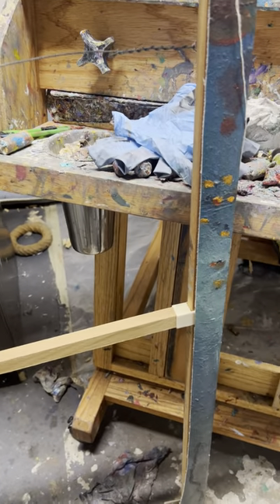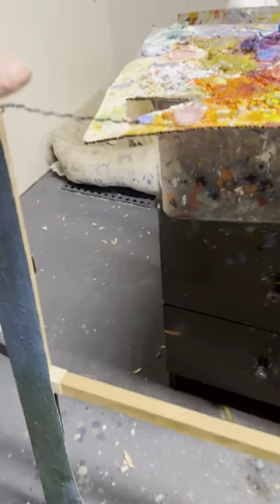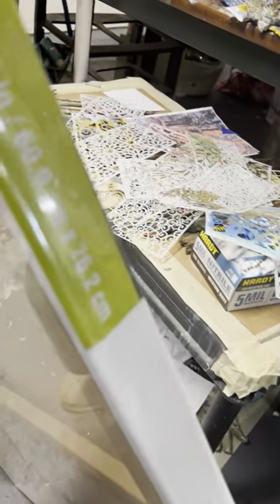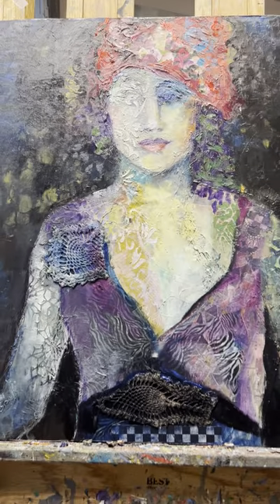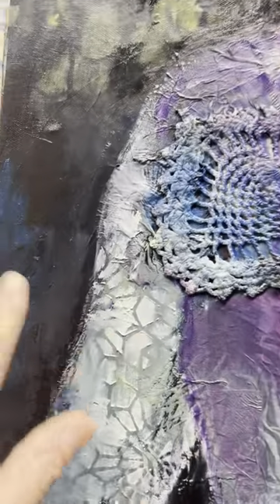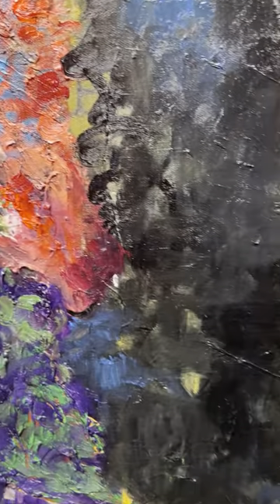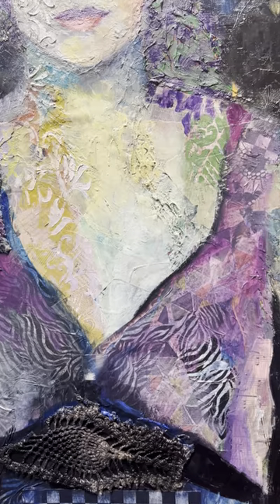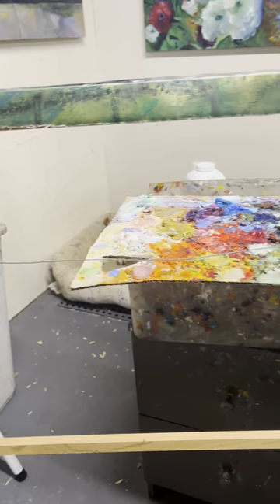Stretcher bars that have gone bad with canvas, warped over time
Sometimes, when you stretch canvas, the bars that you wrap the canvas around can warp overtime. I have taken this canvas off the stretcher bars, and re-purposed it on a piece of MDF board.